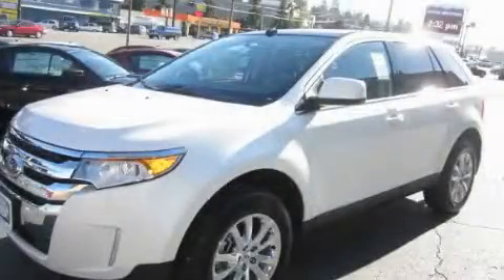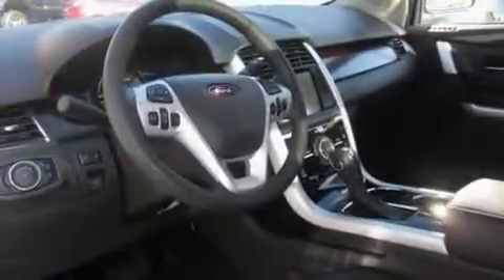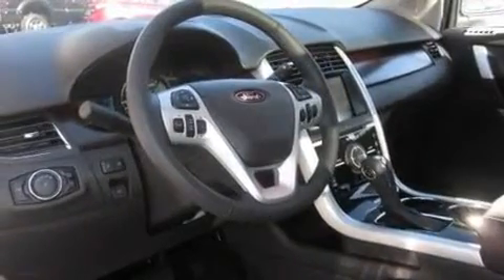2011 Ford Edge Everett WA 98203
Year: 2011
 Make: Ford
 Model: Edge
 Engine: 3.5L V6
 Trans.: Automatic
 Exterior: White Platinum
 Miles: 25
 Interior: Black

 2011 Ford Edge Everett WA